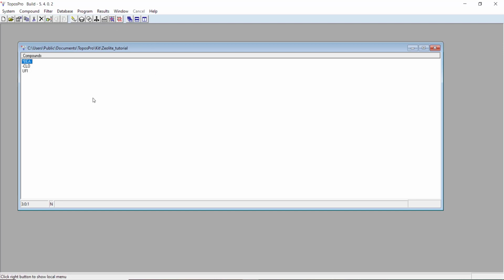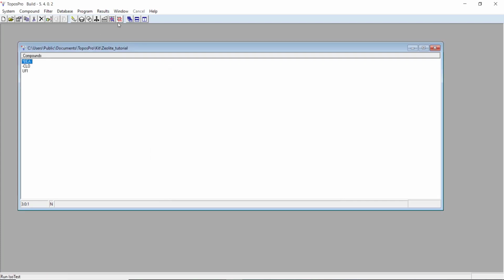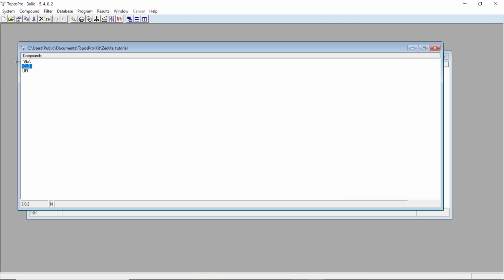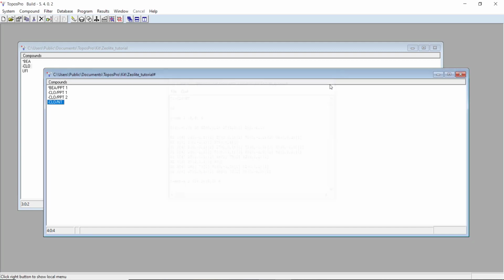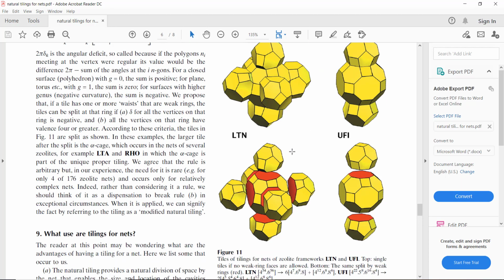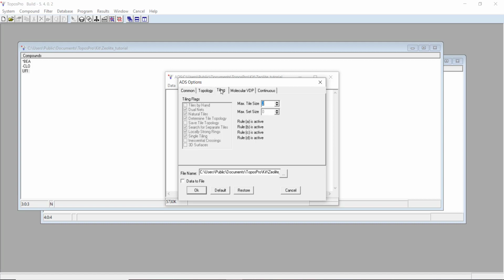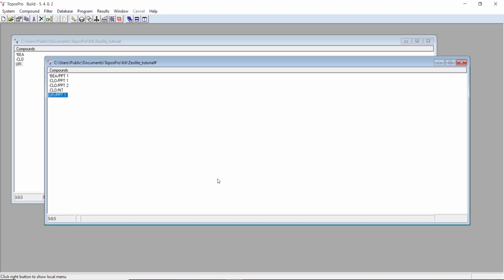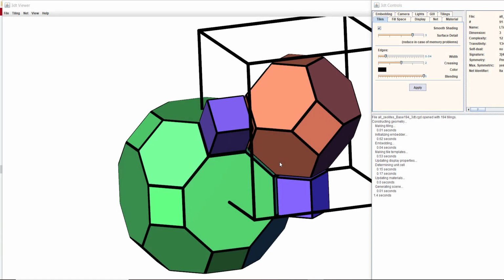ToposPro for CrystalGrower (Part 6) - Handling More Complex Tile Structures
This video will cover how to handle more complex tile structures that require the calculation of a modified natural tiling. The examples covered are interrupted and disordered frameworks, along with structures which require invoking rule E of natural tiling.